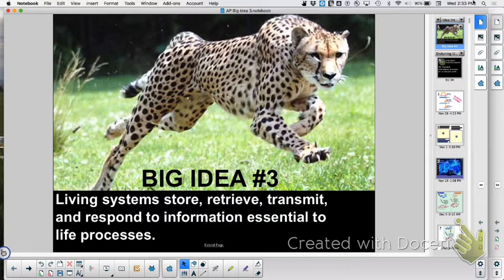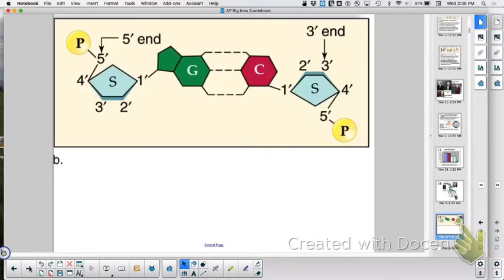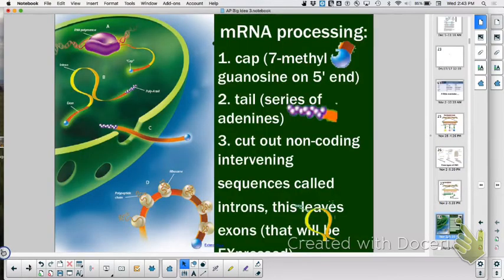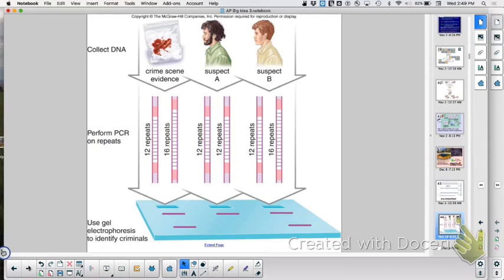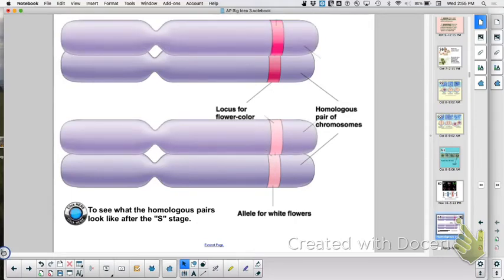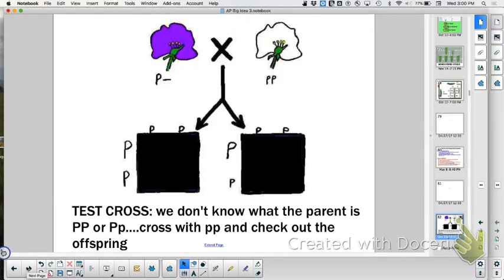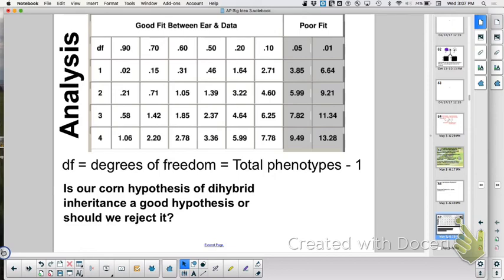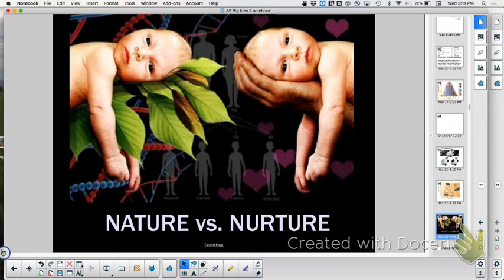APBio Review Big Idea 3 - Enduring Understanding 3A